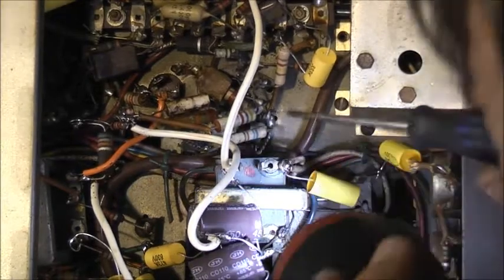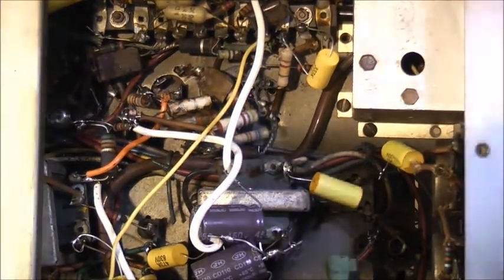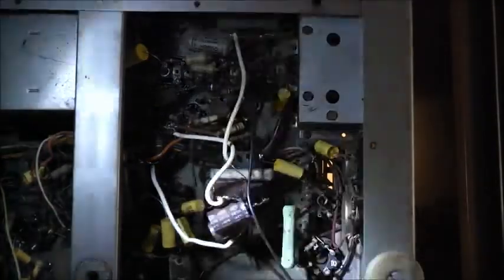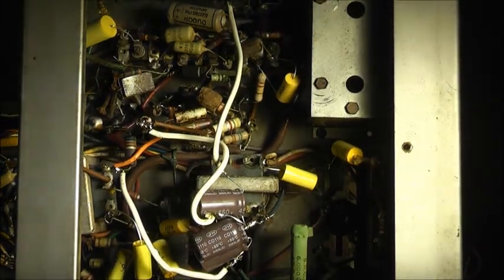PYE Technico W 101A TV Help for vintage radio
Shedding some more light on this!